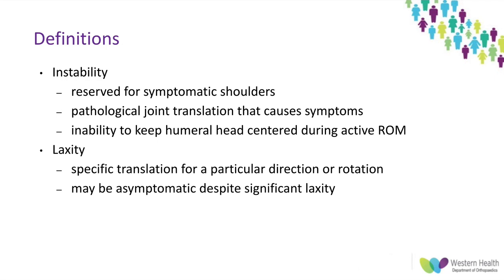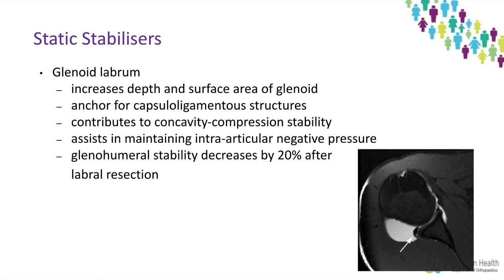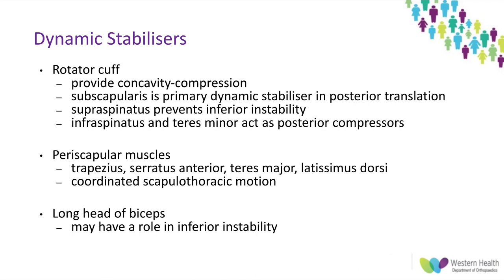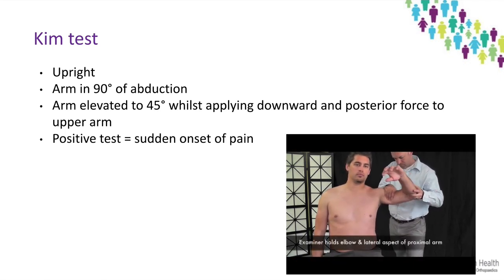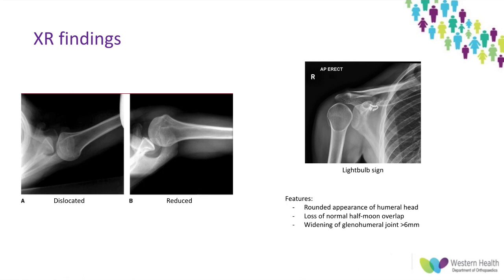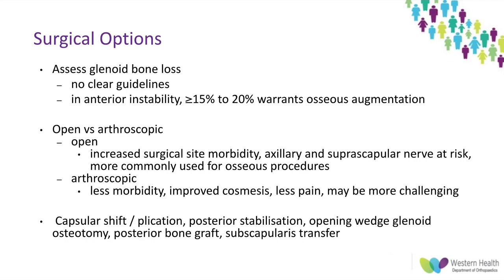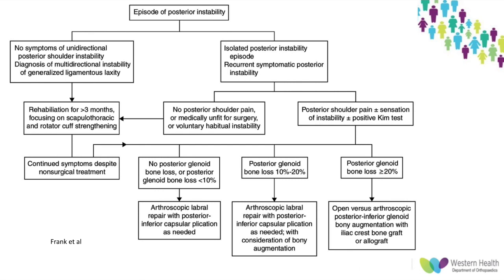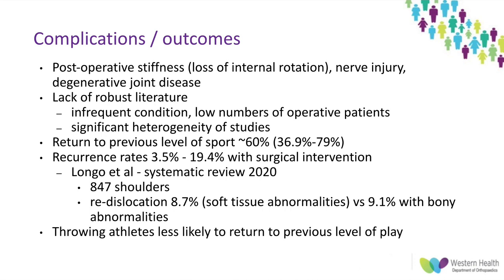OrthoFracs - Posterior Shoulder Instability by Dr. Phoebe Walker